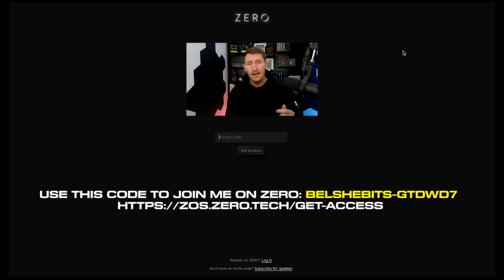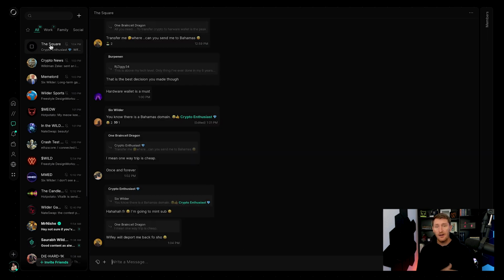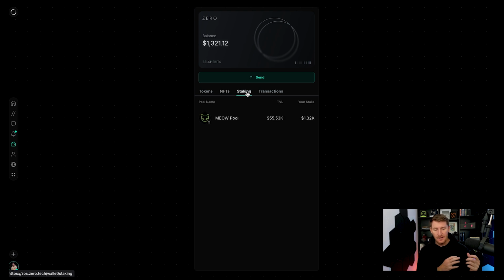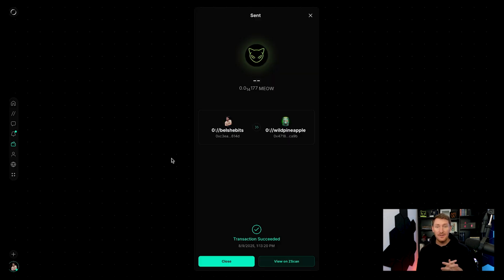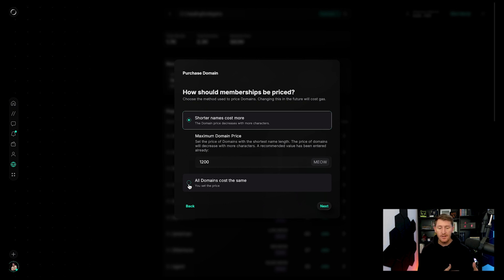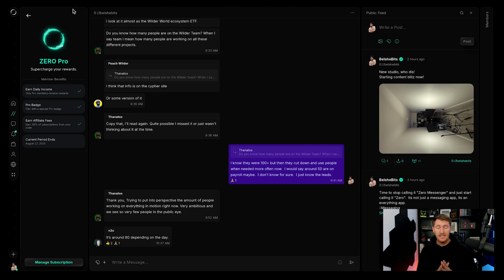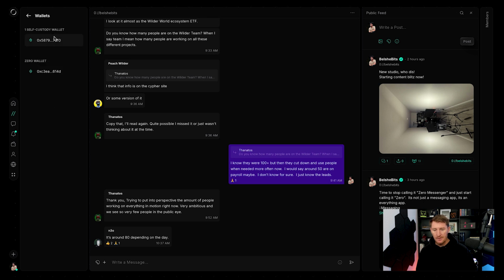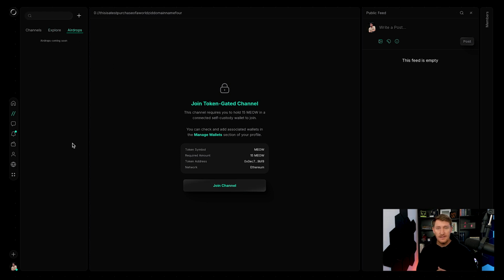How to Maximize Your Experience on ZERO - A Beginners Guide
Don't miss out on getting in early to the ZERO app, a powerful decentralized platform built for secure, private communication and community building!

and explore features like end-to-end encrypted messaging, token-gated onchain communities (Worlds), and daily rewards.

This concise guide walks you through getting on the app, setting up your ZERO ID with ZNS, customizing your profile, and using key features like group chats, earning and claiming rewards, staking rewards, sending tokens, and community creation.

Learn how to join or create Worlds, manage subdomains, and leverage the value you bring to platforms. for more details and start your journey in a censorship-resistant, privacy-first digital space!

ESSENTIAL SOCIAL

ESSENTIAL VIDEO

ESSENTIAL READING

0:00 - Intro
0:25 - Gaining Access
1:03 - Home Page | Feed
1:34 - Token Gated Channels
2:36 - Chat | Groups | Messages
5:15 - Wallet | Claiming | Staking
7:27 - Sending Funds
10:05 - ZID | Domains | Sub-Domains
13:19 - Profile | ZERO PRO
16:16 - Additional Features
20:20 - Making Posts
21:20 - Feature Highlights
22:05 - My Mission and Efforts